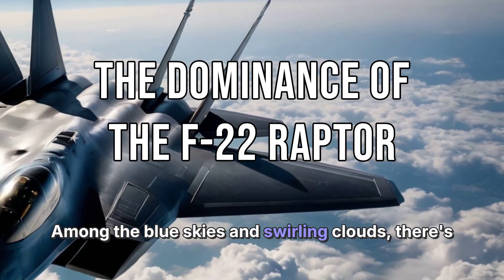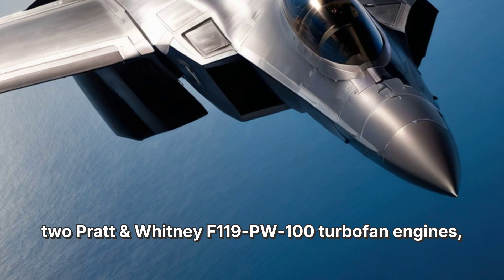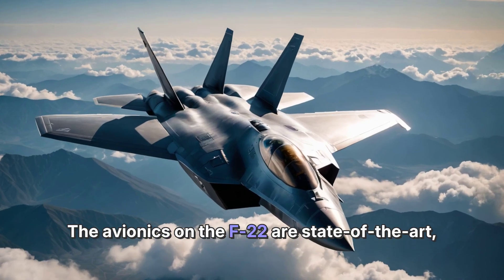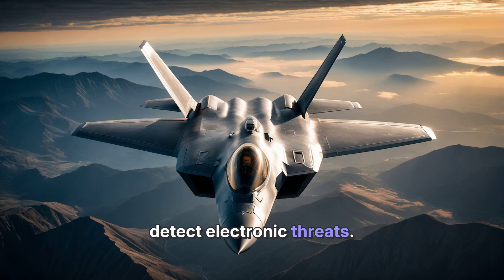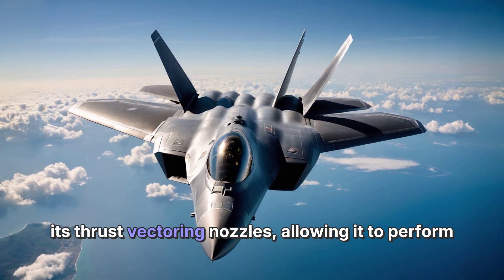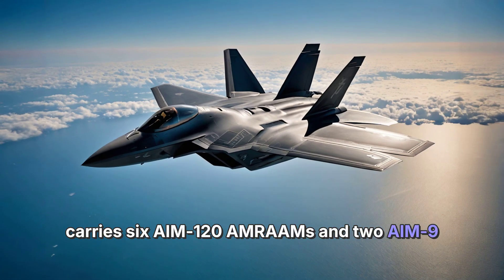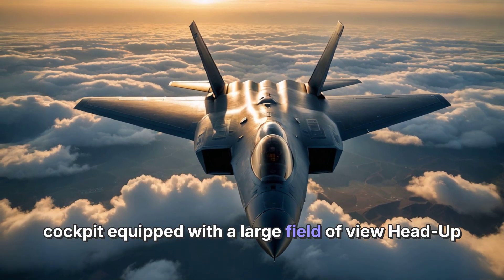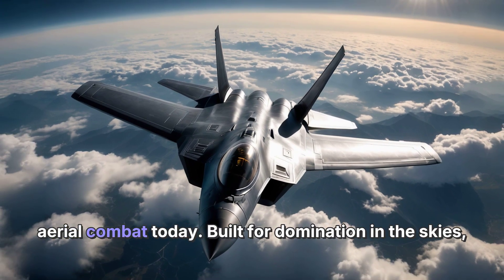🌐The Dominance of the F-22 Raptor..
The F-22 Raptor, developed by Lockheed Martin, is a fifth-generation fighter jet that excels in modern aerial warfare. With two powerful engines, it reaches speeds of 1,500 mph and has a range of over 1,839 miles. Its advanced avionics and stealth features make it nearly invisible to radar. Equipped for various missions, it combines speed, agility, and cutting-edge technology, ensuring dominance in the skies and a significant advantage for its pilots.